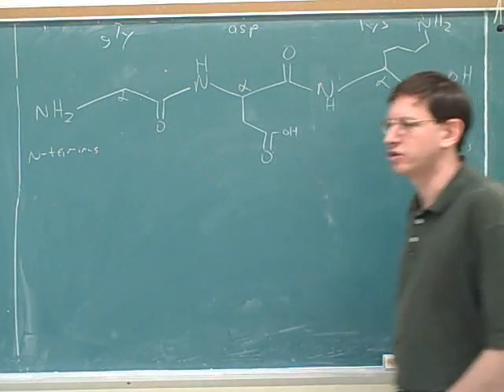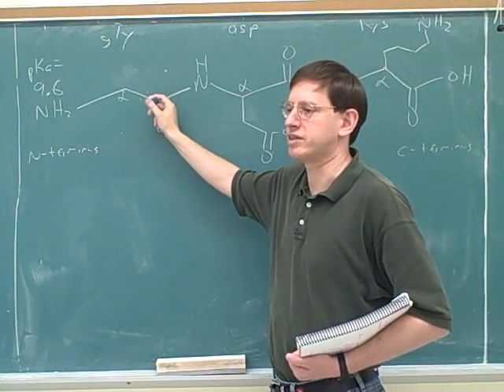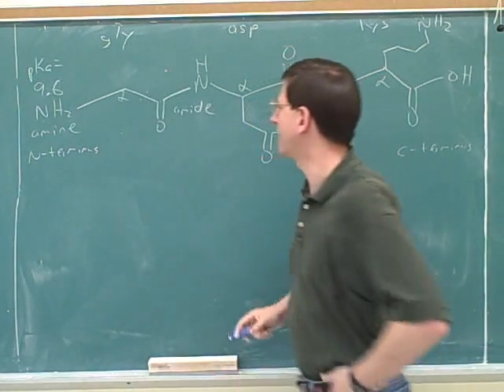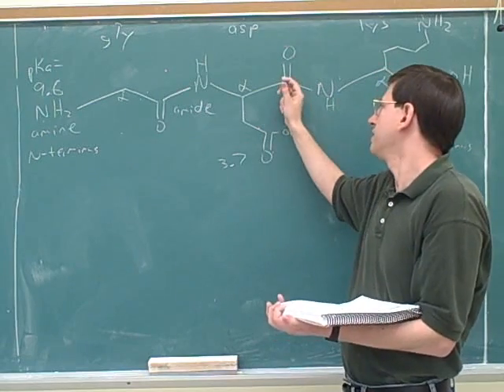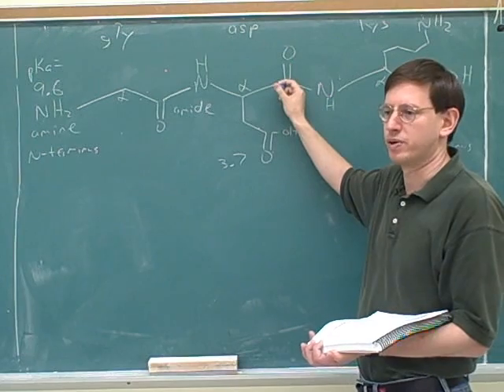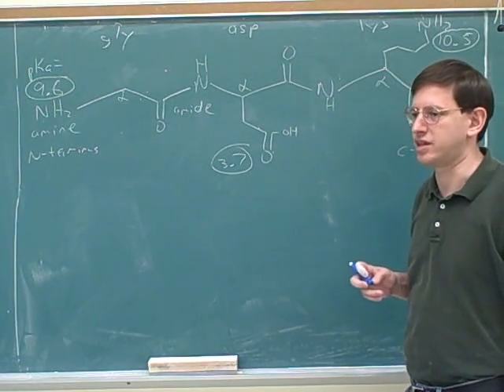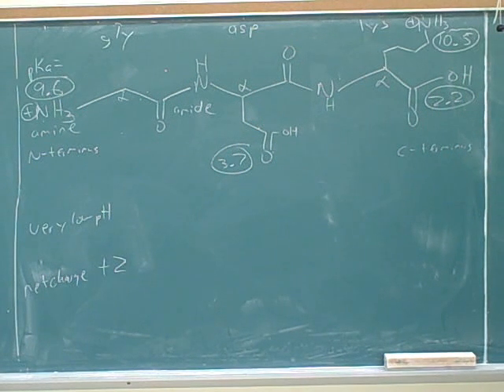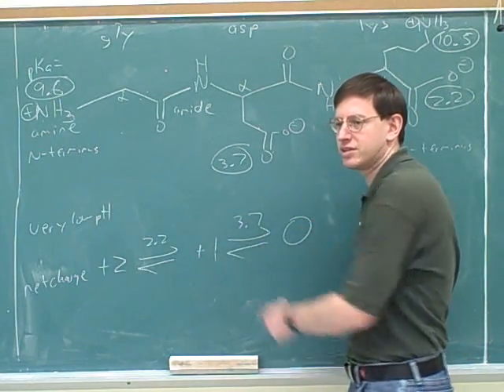Organic chemistry: Amino acids and peptides (11)